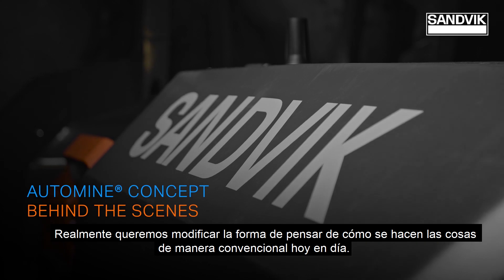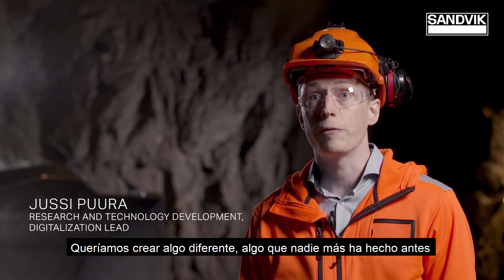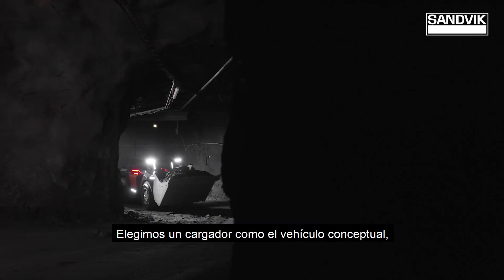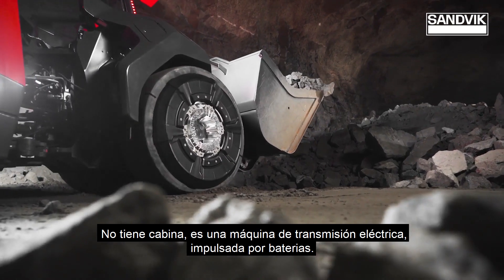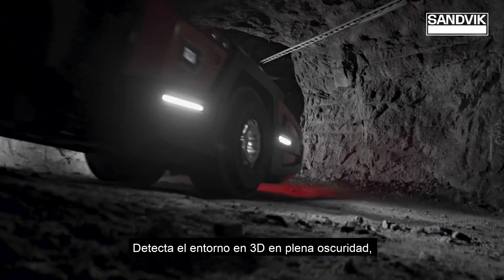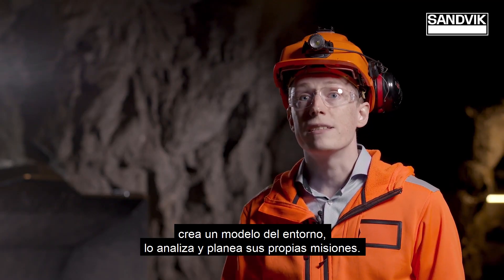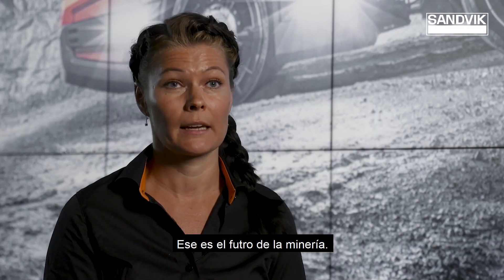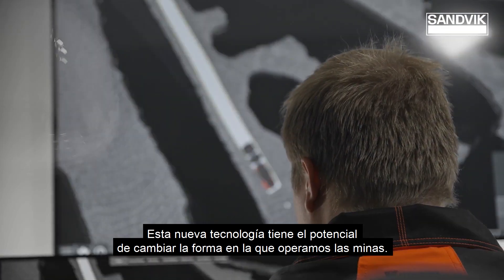AutoMine Concept - behind the scenes video (with Spanish subtitles)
AutoMine® Concept is Sandvik’s future vision and concept for autonomous mining equipment. The fully working and autonomous AutoMine® Concept vehicle is based on the latest technologies and equipped with completely new sensing capabilities and artificial intelligence to enhance mining operations.